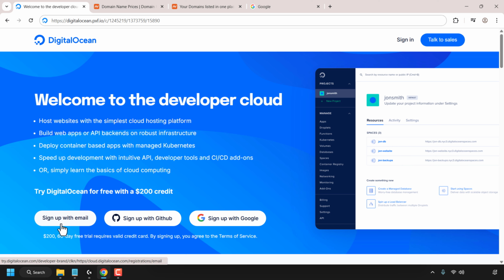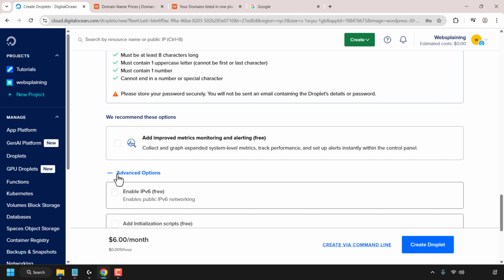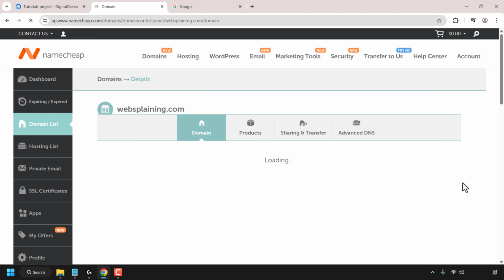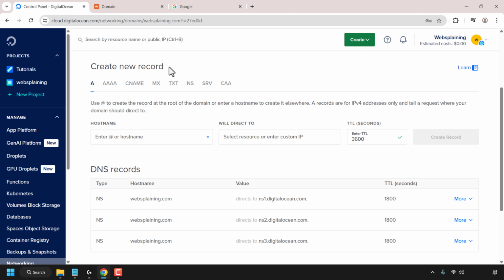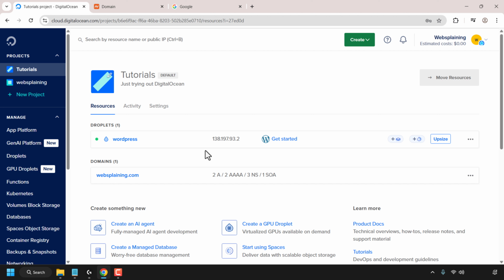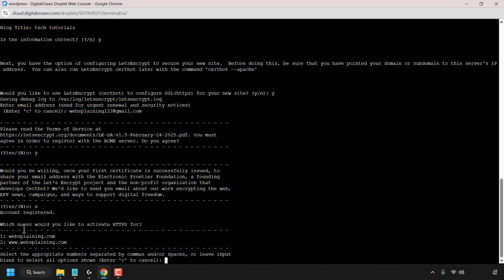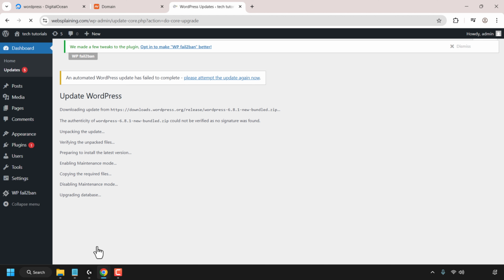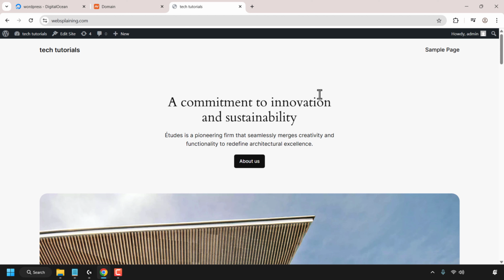How To Install A WordPress Website On DigitalOcean, Add A Domain Name, And A SSL Certificate (HTTPS)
In this video, you will learn how to install a WordPress site on a DigitalOcean droplet also known as a cloud server or virtual private server (VPS). I will also show you how to add a domain name to your WordPress and request a free SSL certificate using Certbot and Let's Encrypt for HTTPS encryption. You will also learn how to login as admin and use WordPress admin dashboard to update WordPress to the latest version and check on your WordPress sites health.

Steps To Install WordPress On DigitalOcean And Add A Domain With HTTPS:
2. Click Create and choose Droplets
3. Configure your server and select the WordPress On Ubuntu marketplace app from DigitaOcean's 1-Click Droplet apps.
4. Make sure to future proof your WordPress site by clicking on Advanced options and check marking Enable IPv6 (free)
5. Click Create Droplet
6. Purchase a Domain name if you don't have one by using my referral link for Namecheap This will give you a discount on a specific TLD of your choosing for your first domain name
7. Add the following DigitalOcean Nameservers to your Domain registrars Custom DNS:

8. On DigitalOcean, click Create and choose Domains/DNS
9. Enter you domain and click Add Domain
10. Create two A Records for your WordPress droplets IPv4 address and two AAAA Records for your WordPress droplets IPv6 address.

• A Record and AAAA Record for @ hostname
• A Record and AAAA Record for www hostname

11. Go back to your DigitalOcean project dashboard and click on your WordPress droplets name
12. Click Console
13. Go through the configuration of WordPress, including creating an admin username, adding your domain name, requesting an SSL certificate with Let's Encrypt and Certbot to  activate HTTPS for your domain and subdomain(s), and installing Fail2ban in DigitalOceans droplet console

15. Click please update now and click update to the latest version of WordPress
16. Hover over Tools and click on Site Health and check to see if there are any critical issues such as fail2ban not running.
17. If fail2ban isn't running, open back up the droplet console window and type the following commands:

service fail2ban status
service fail2ban start
service fail2ban status

18. Refresh the Site Health page to check your new Site health status
19. View your WordPress site, by hovering over your sites name and clicking on Visit site.

Congratulations, you have successfully created a DigitalOcean droplet with WordPress installed, bought a domain from a domain name registrar called Namecheap, and successfully applied for an SSL cert for HTTPS encryption.

Timestamps:
0:00 - Intro
0:55 - Install WordPress On DigitalOcean Droplet
4:13 - Buy A Domain Name From Namecheap
5:26 - Add DigitalOcean's Nameservers To Domains Custom DNS
7:41 - Create @ and www hostname DNS Records for "A" & "AAAA"
9:48 - Connect To WordPress Using DigitalOceans Droplet Console
10:48 - Configure WordPress, Add Domain Name, Setup SSL, & Fail2ban
13:29 - Log In As The Admin Username On WordPress
14:30 - Update WordPress To The Latest Version
14:58 - Check Site Heath On WordPress And Start Fail2ban
15:18 - Check Status Of Fail2ban And Start If Not Running
16:25 - View Live WordPress Site And SSL Cert Encryption
16:45 - Closing & Outro